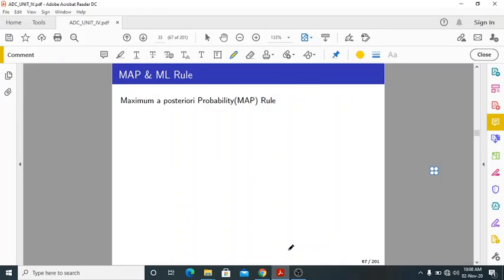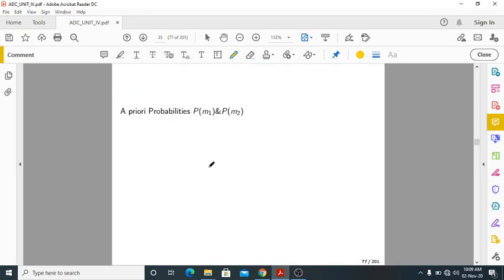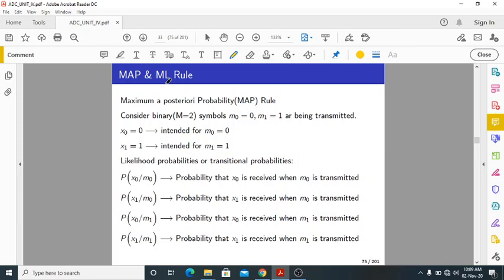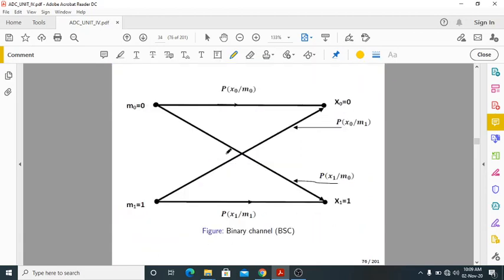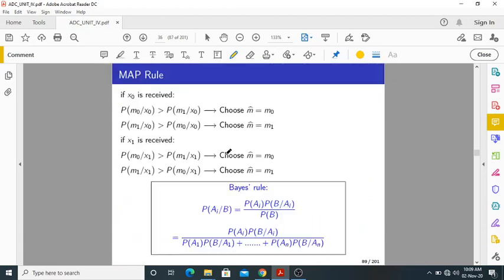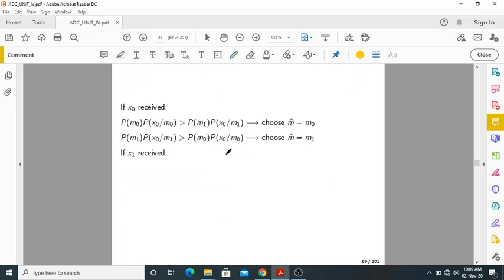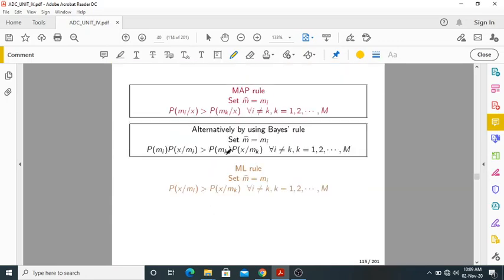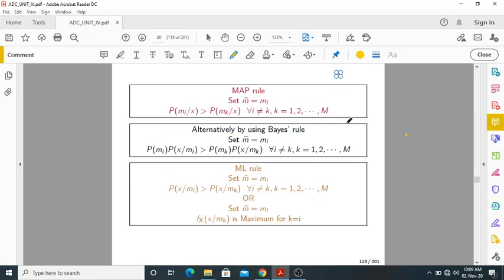Class #29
BPSK Receiver